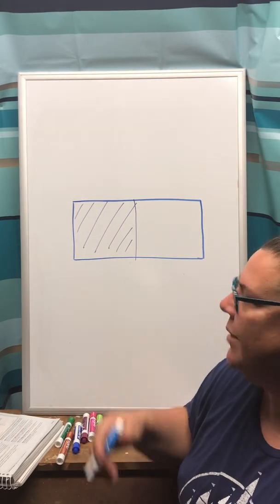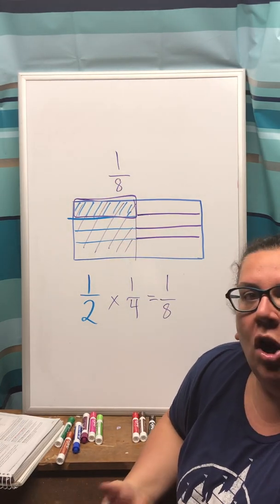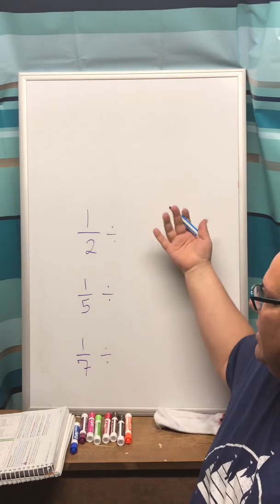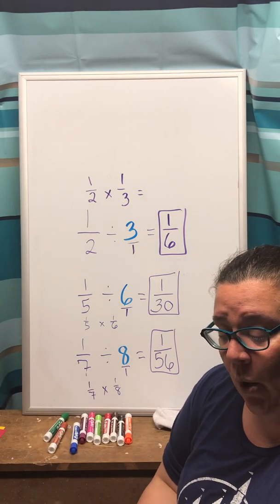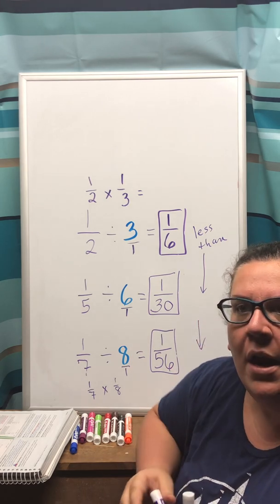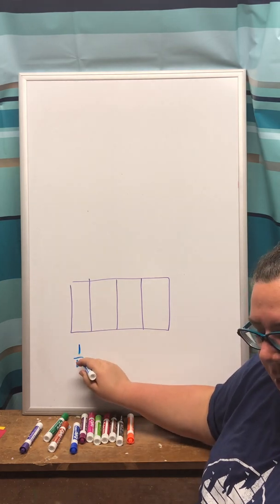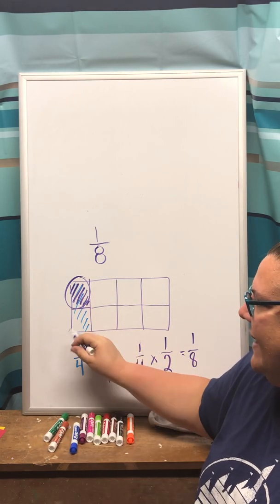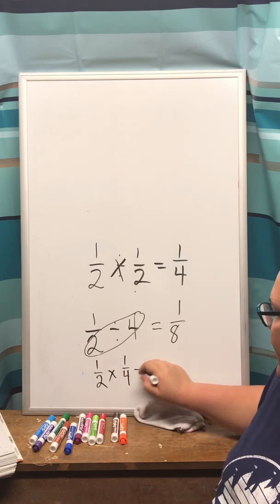9-5 Guided Practice